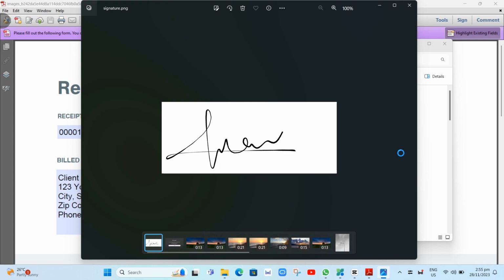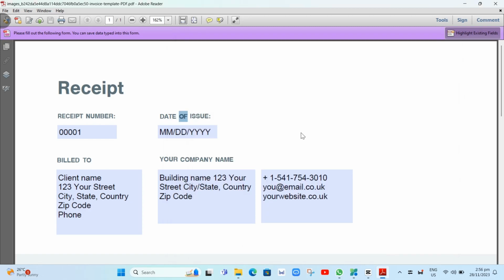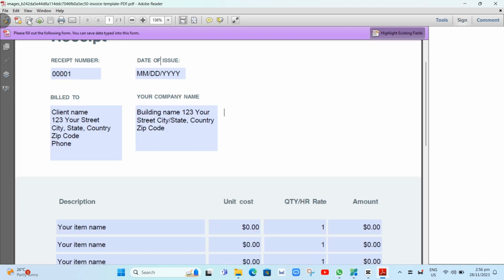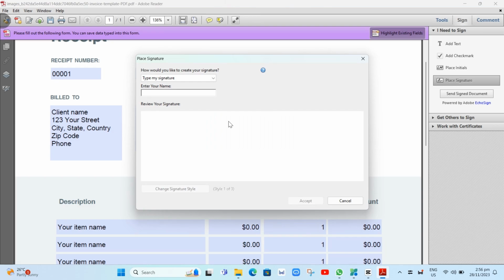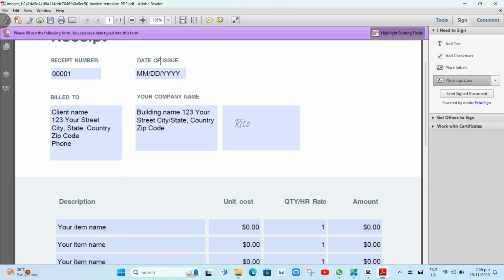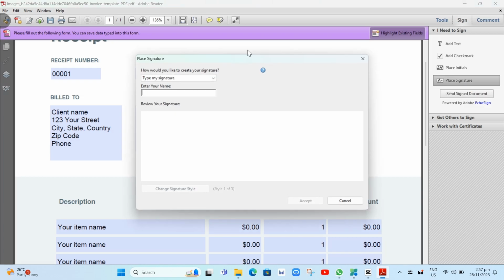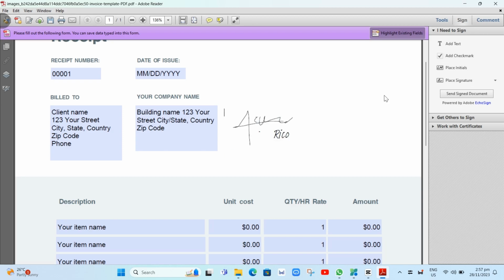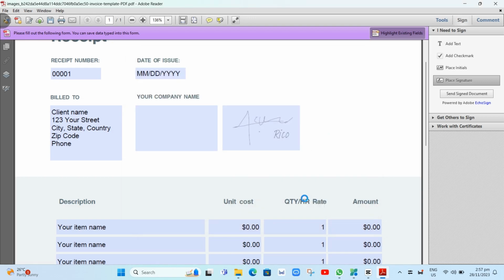How To Add Signature In PDF